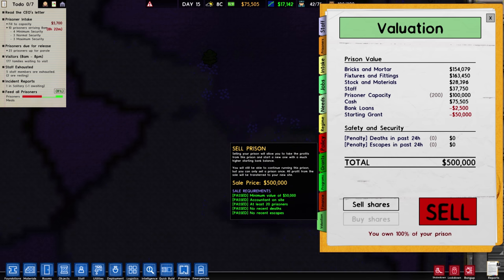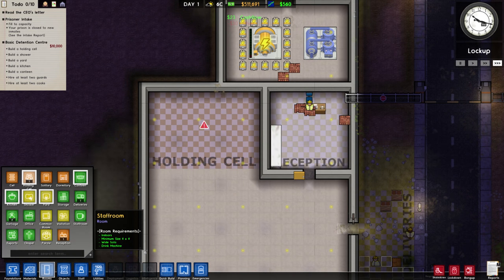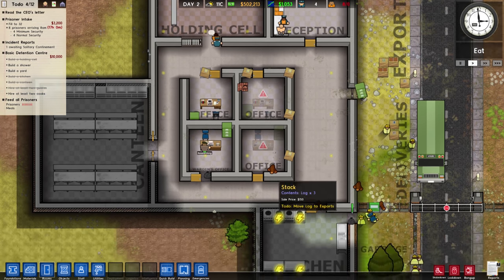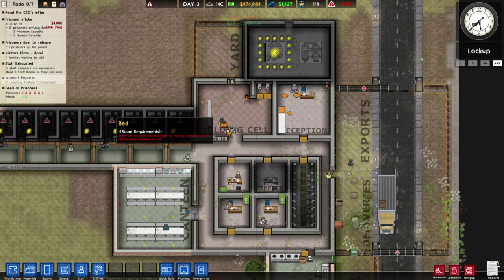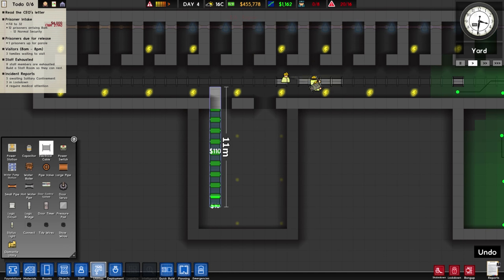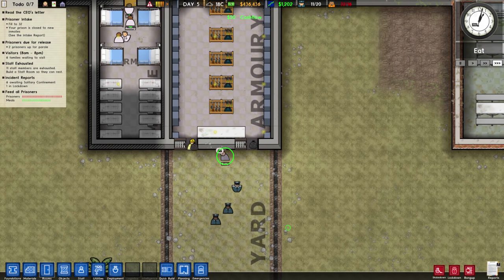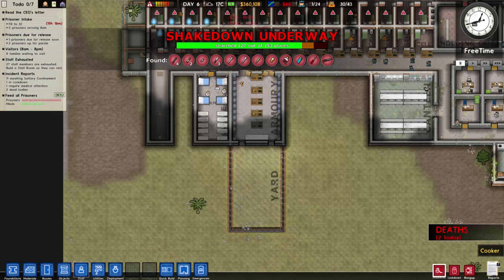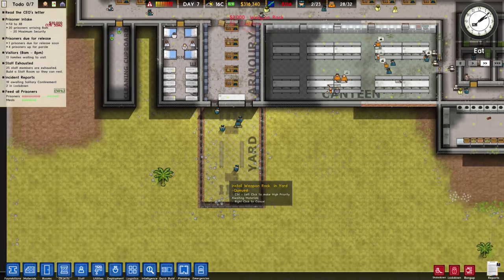Prison Architect ARMORY CHALLENGE ★ GUNS FOR EVERYONE! (#1) - Prison Architect User Challenge